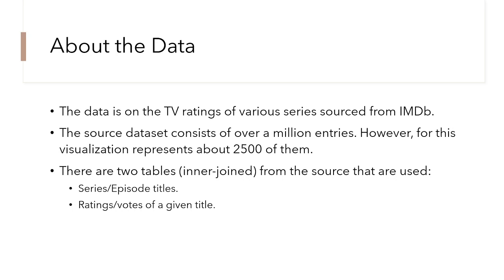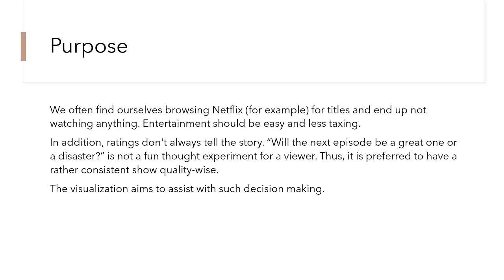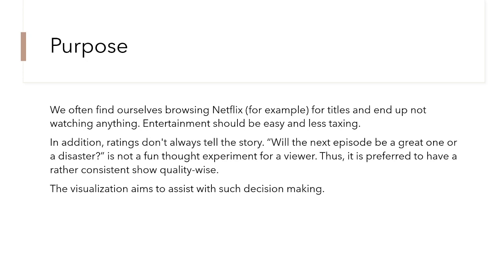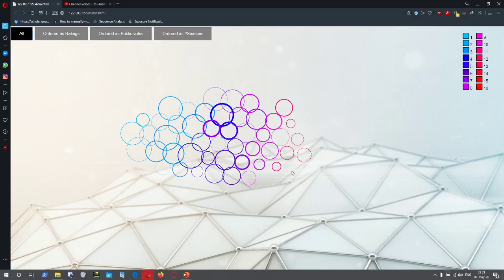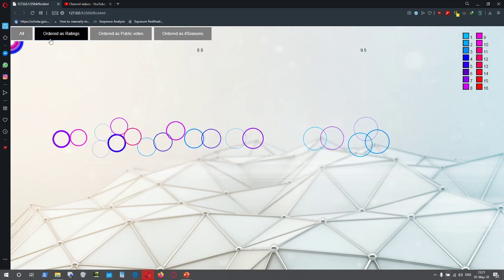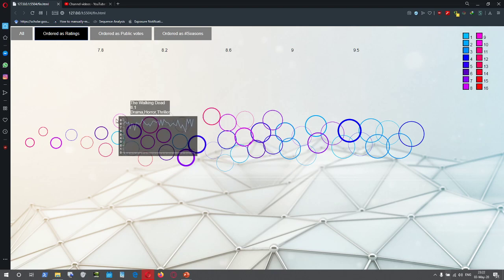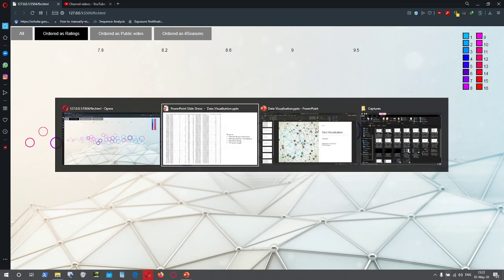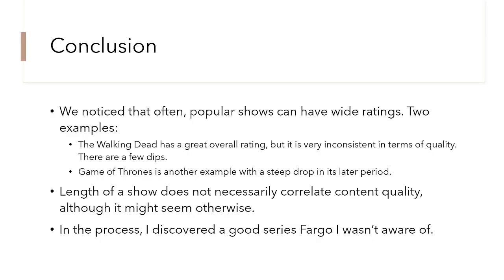Data Visualisation Project